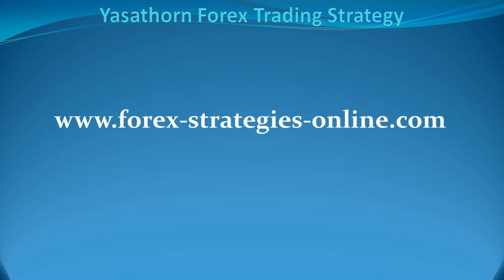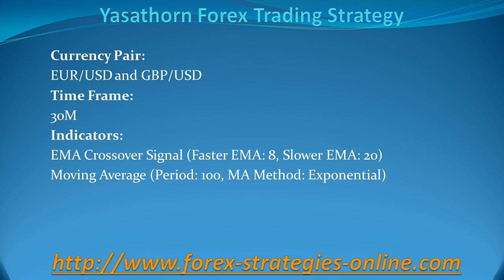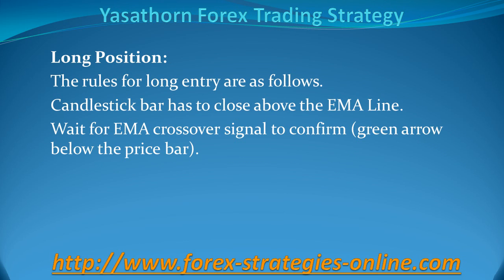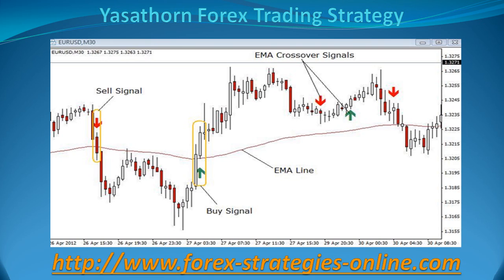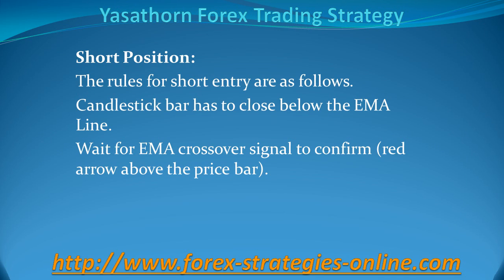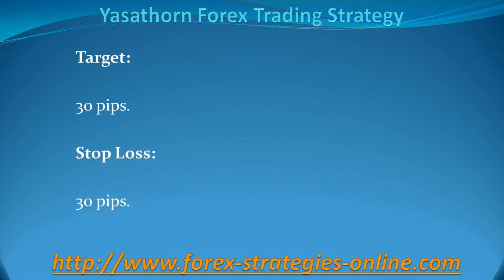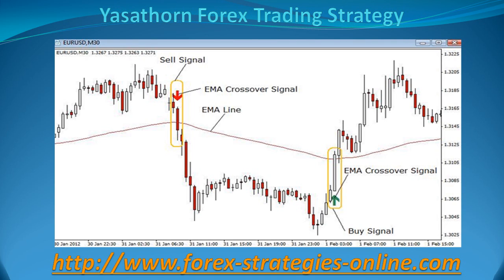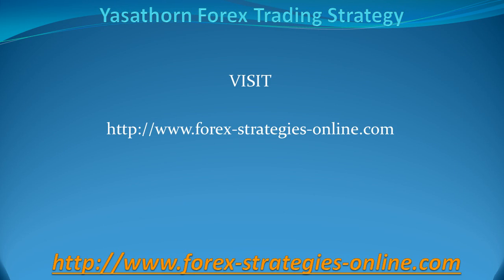Yasathorn Forex Trading Strategy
Yasathorn Forex Trading Strategy can be used for EURUSD and GBPUSD currency pair and this is for 30 minutes time frame charts.